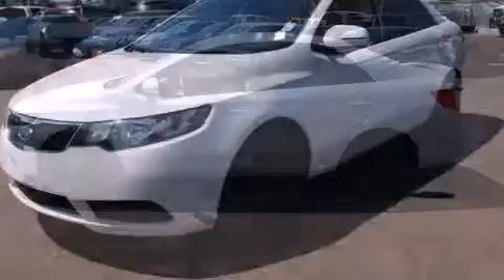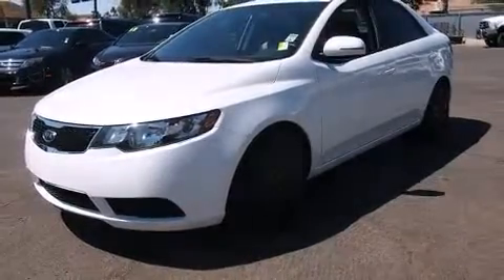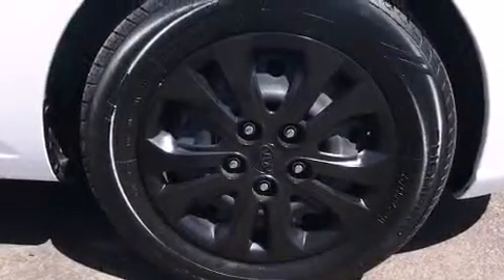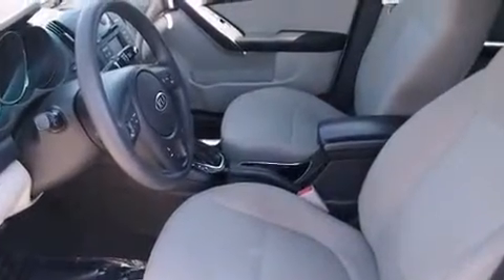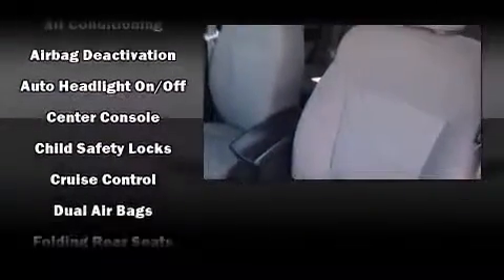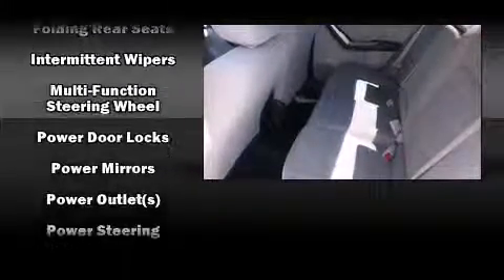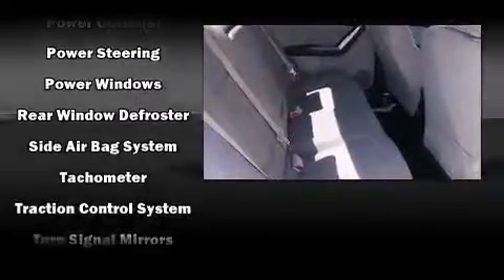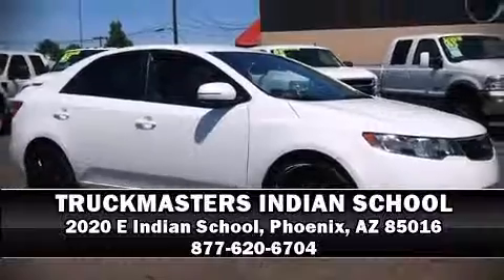2011 Kia Forte EX in Phoenix, AZ 85016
The 2011 Kia Forte. It features a front-wheel-drive platform, an automatic transmission, and a 2 liter 4 cylinder engine. Kia paid particular attention to efficiency and practicality with the following features: a tachometer, adjustable headrests in all seating positions, air conditioning, turn signal indicator mirrors, power windows, remote keyless entry, and cruise control. Premium sound drives 6 speakers, providing you and your passengers a sensational audio experience. Kia also prioritized safety and security by including: head curtain airbags, front SIDE impact airbags, traction control, brake assist, anti-whiplash front head restraints, ignition disabling, and 4 wheel disc brakes with ABS. With electronic stability control supplementing mechanical systems, you'll maintain precise command of the roadway. A Carfax history report provides you peace of mind by detailing information related to past owners and service records. We pride ourselves in the quality that we offer on all of our vehicles. Please don't hesitate to give us a call.